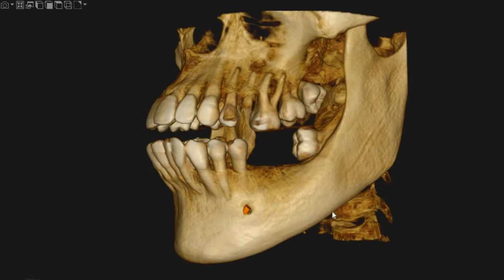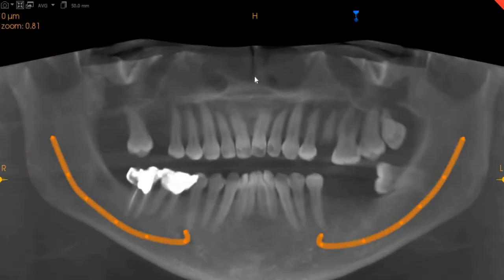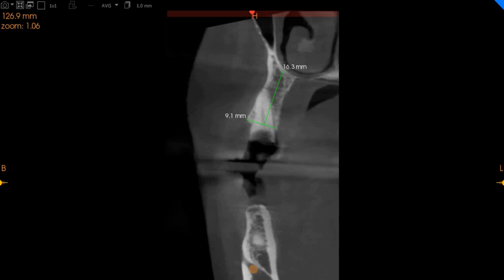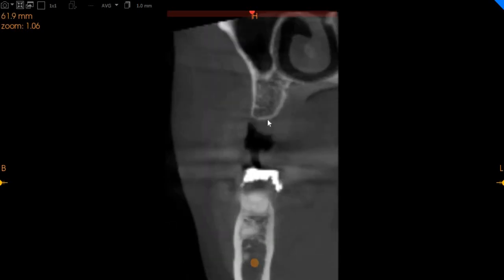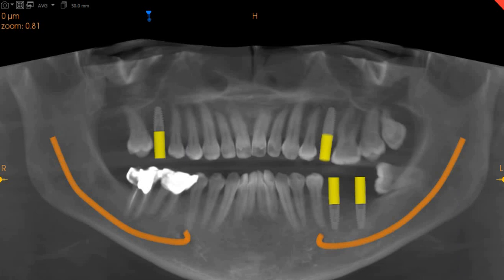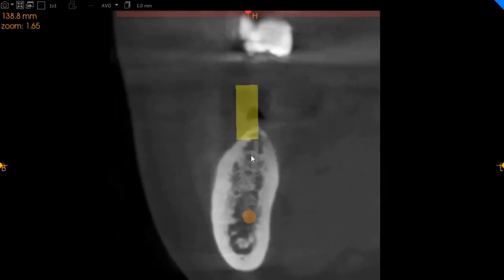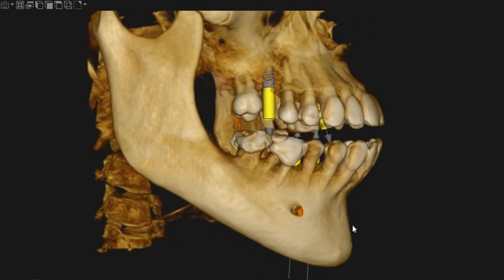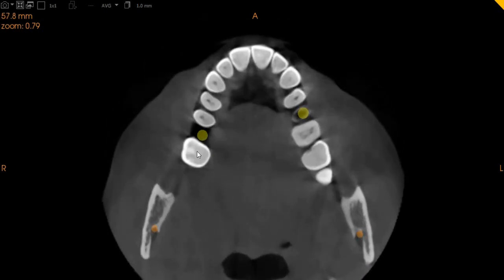SA - Dr. SA